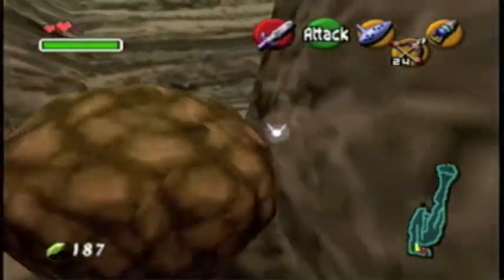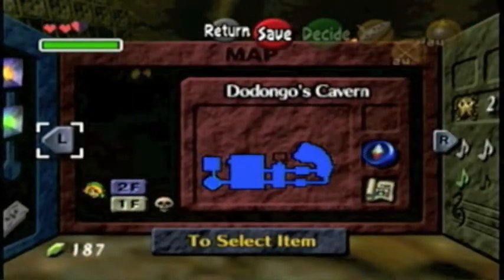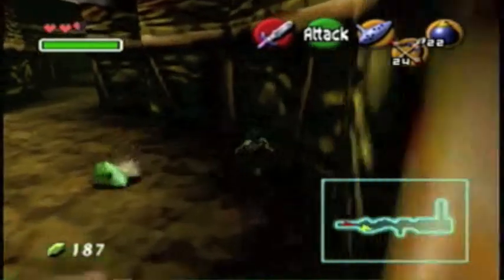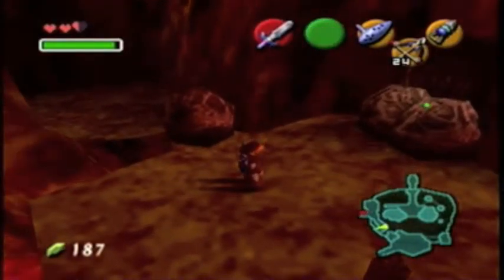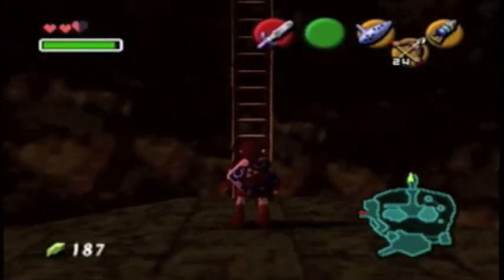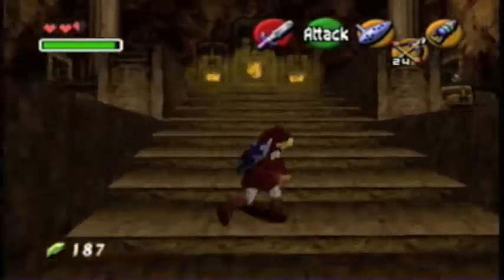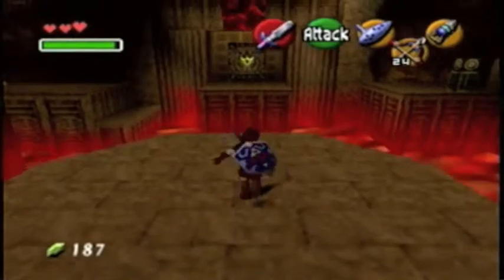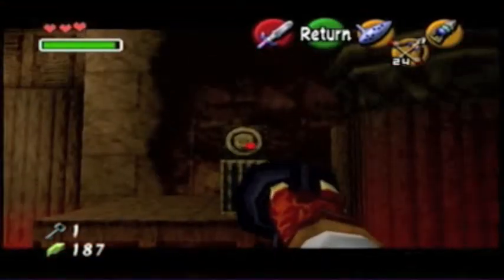Ocarina of Time - 3 Heart Playthrough | Part 26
Even as an adult, we still get lost in Dodongo's cavern somehow in search of the final Gold Skulltula there.  After that debacle, we set off to Death Mountain to begin the Fire Temple.